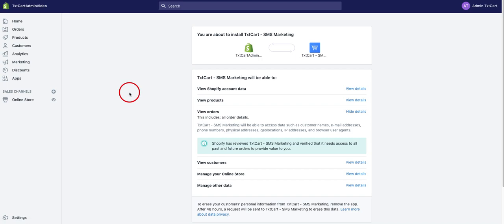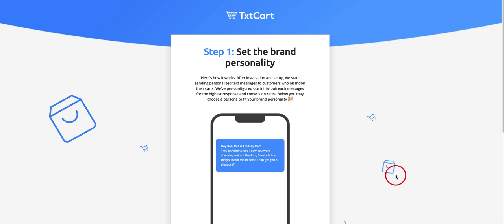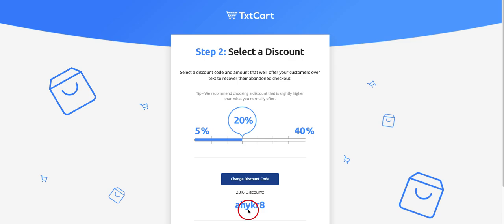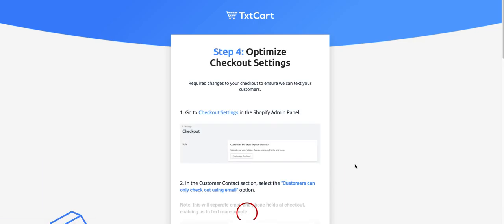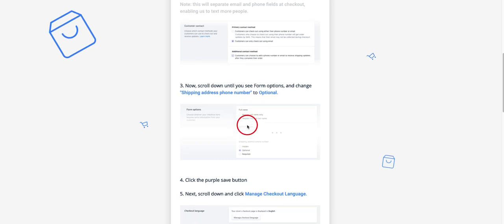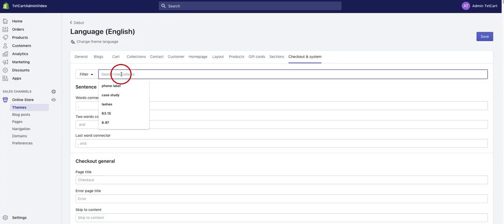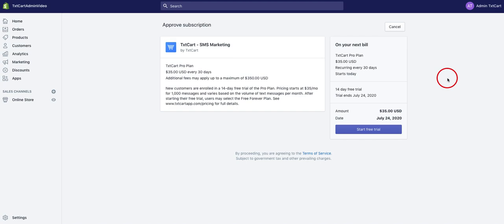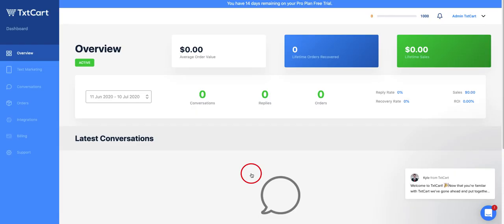How to Setup TxtCart in Shopify for TCPA Compliant SMS Marketing & Text Abandoned Cart Recovery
📲📈 In this video, we will cover all that you need to know about making your Shopify store fully compliant with TCPA, CTIA, and GDPR law when starting your SMS marketing and abandoned cart recovery strategy with TxtCart SMS Marketing.

For more information and an extensive guide of written help articles you may refer to our online help docs

What's TxtCart?

The fastest-growing Human-Powered SMS marketing & Abandoned Cart Recovery app available for Shopify. TxtCart is a marketing & conversion software that uses the power of live agents and artificial intelligence to have authentic and personalized conversations over text that deliver results and a stunning ROI.

E-Commerce stores achieve spectacular results in converting thousands of customers and get much higher conversion rates/ROI compared to email marketing. With the average email open rate of 21% text messages received open rates on average of 98%. Paired with TxtCart, Shopify merchants see on average, 45% response rates and 30% conversion rates of abandoned carts. What would 3,500% avg ROI do for your brand?